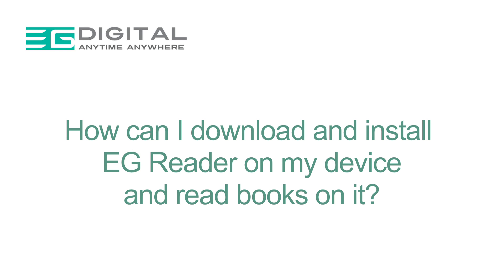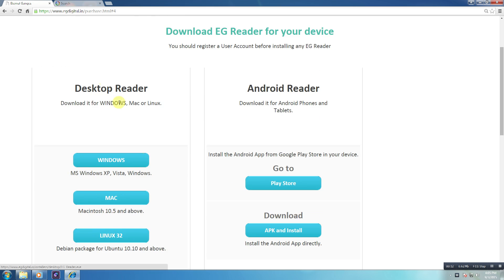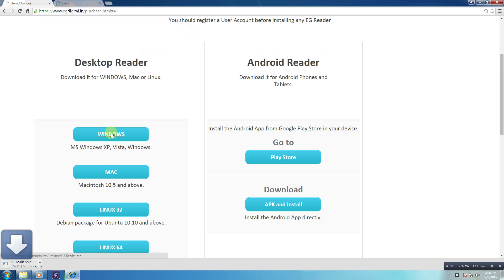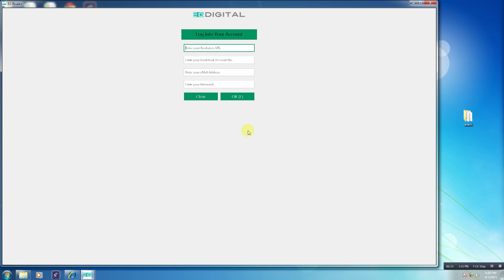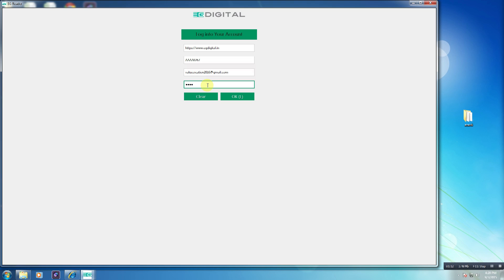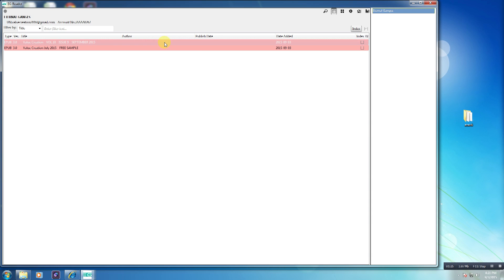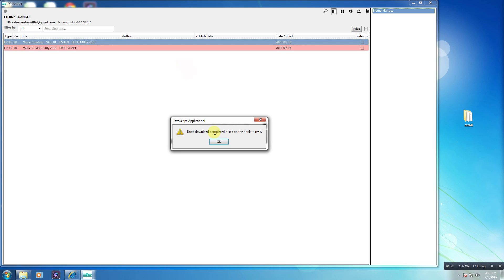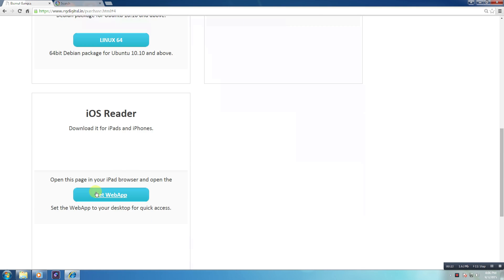Eternal Ganges eVC Help Videos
eReader Installation and Registration Process